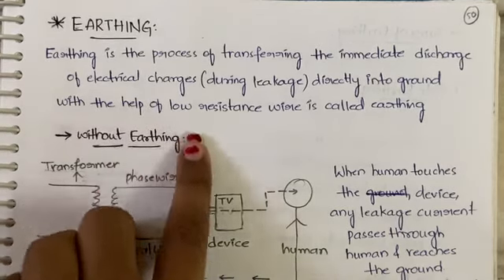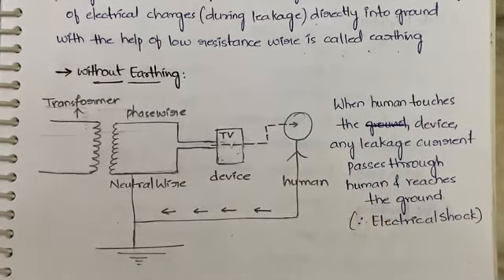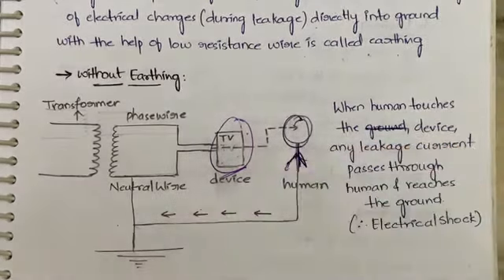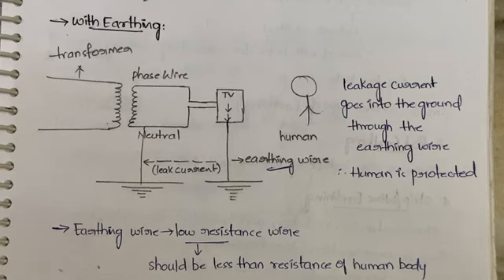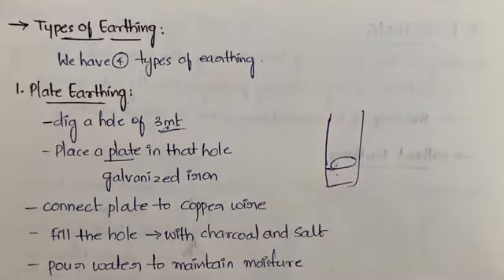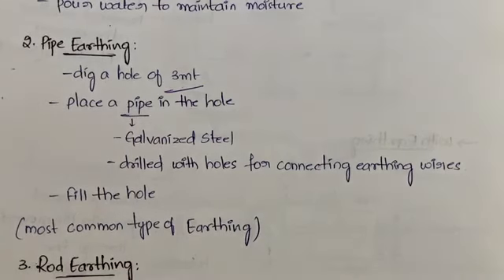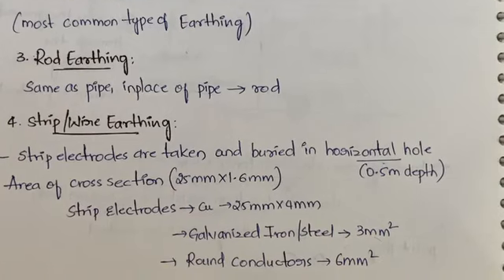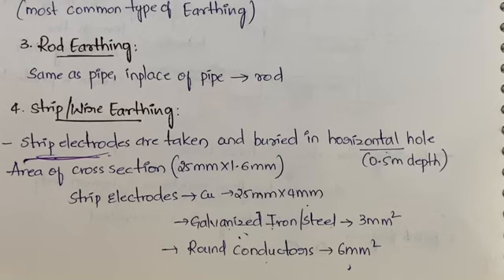Earthing types of earthing with diagram